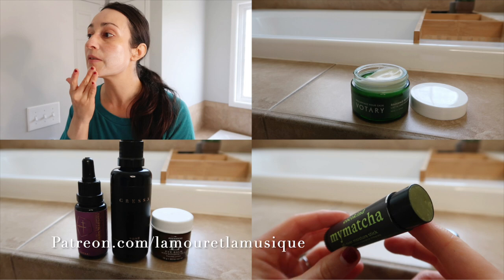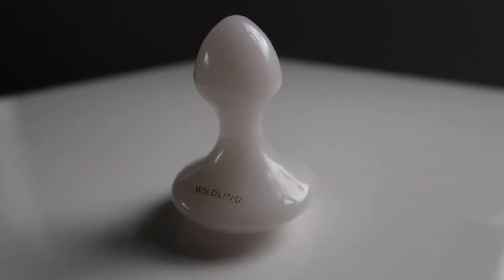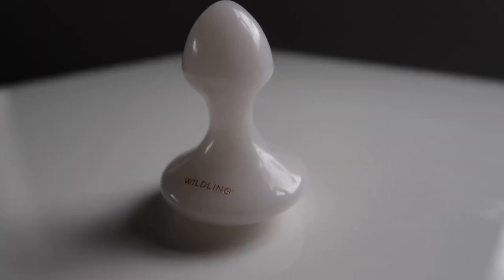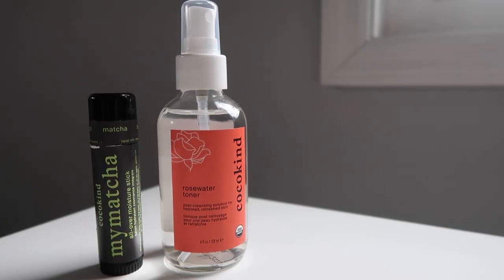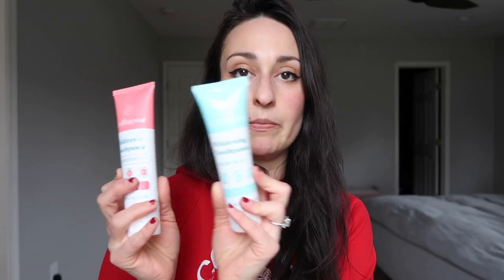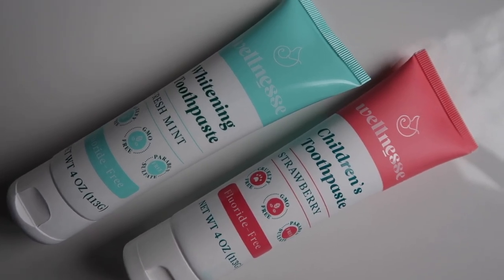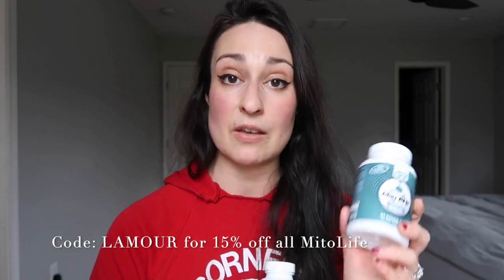M Shops | Spring Beauty + Wellness Sales (Gressa, Shen Blossom, Pipette, Hourglass et plus)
Products/Brands discussed –

Sign up to receive L’Amour Rêveries, a monthly newsletter published on the first quarter moon of each month. Sharing personal updates, L’Amour content recaps, timely shopping codes and discounts, noteworthy astrology, and themed playlists. Once per month, no spam ever. Unsubscribe anytime.

Thank you to everyone who supports L’Amour!

Your Purpose is Beauty, my podcast with a library of 70+ episodes is available on your favorite podcast player!

Codes and links:

L’Amour Amazon Shopfront –

Code: LAMOUR at checkout (can be used repeatedly)

Code: LAMOUR (can be used repeatedly)

Code: LAMOUR

Code: LAMOUR